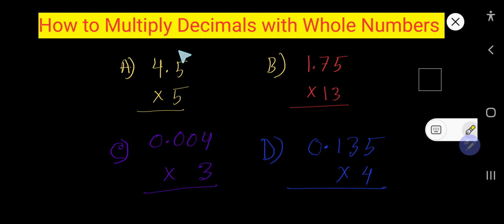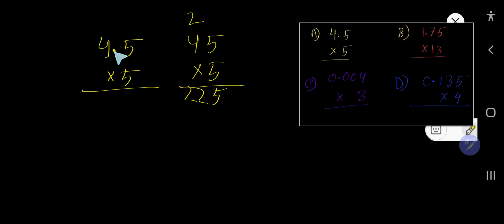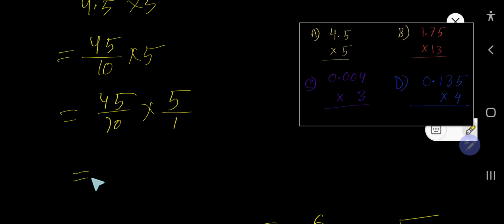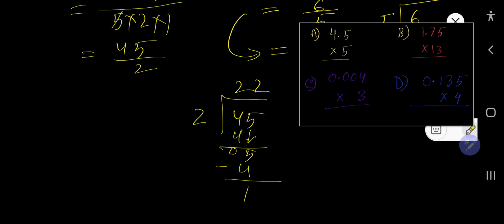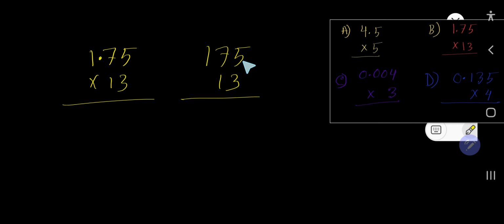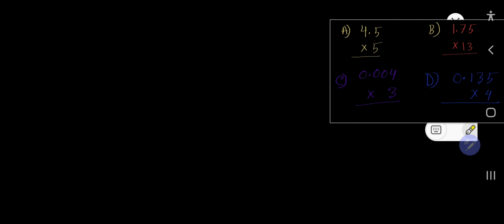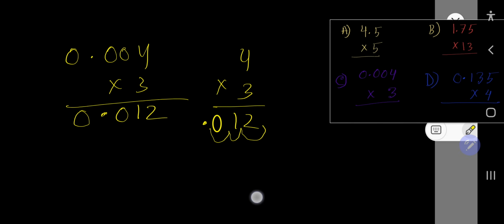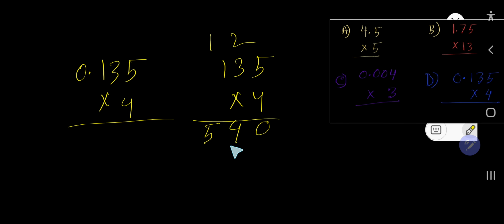5th Grade Math:How to multiply decimals with whole numbers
how to multiply decimals with whole numbers||

This video has also answered the following questions:

1)how to multiply decimals with whole numbers wikihow

2)how to multiply decimals with whole numbers math antics

3)how to multiply decimals with whole numbers 5th grade math

4)how to multiply decimals by whole numbers 5th grade

5)how to multiply decimals by whole numbers khan academy

6)how to multiply decimals by whole numbers step by step